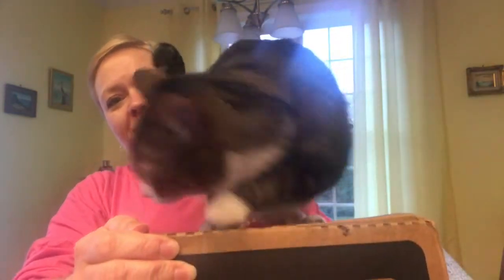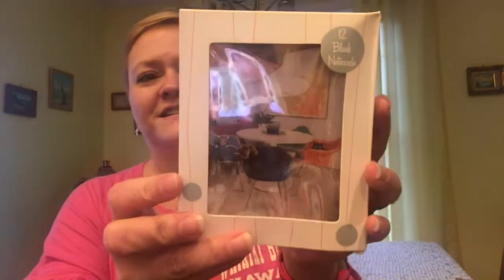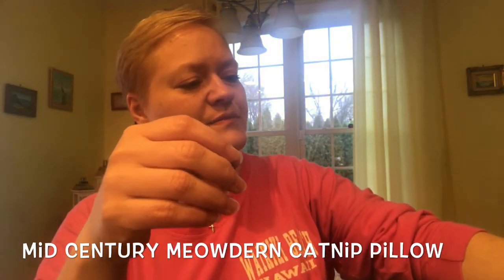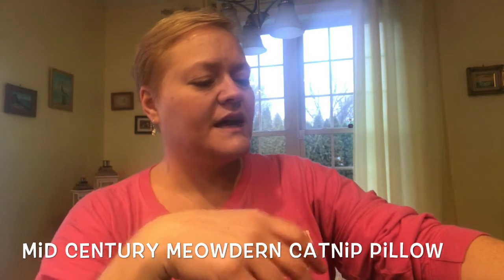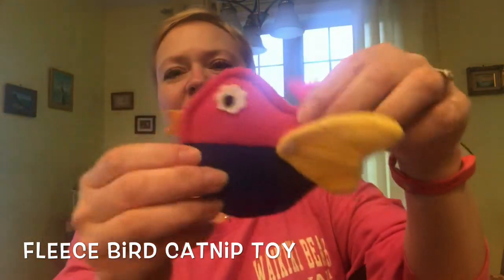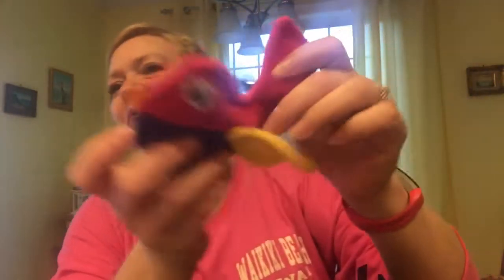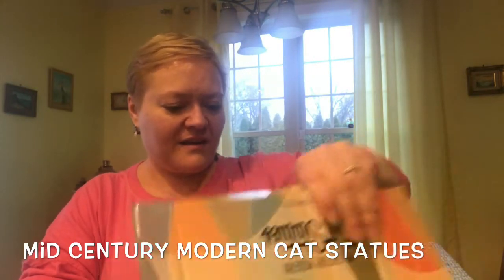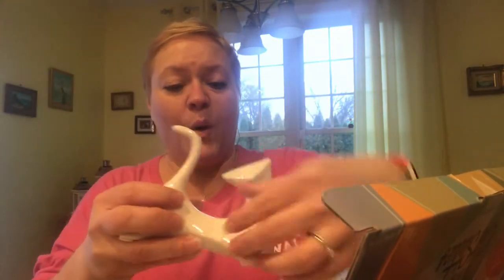April 2017 CatLadyBox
MID CENTURY MEOWDERN
APRIL 2017

~ Mid Century Modern Cat Statues Exclusive by CatLadyBox
   Retro cute and modern cat lady cool!  This pair of ceramic kitties is a throw-back to the mid century Atomic Age, where things were designed to look futuristic and space age.  We love this iconic style!  Have a kitty who likes to knock things off tables and shelves?  We suggest keeping your kitties out of reach, and also check into getting some museum putty (it's great for keeping things in place and knock-over proof)!

~ Retro Kitty Dangle Earrings Exclusive by CatLadyBox
   It's been nearly a year since we featured a pair of earrings and we thought this month was the perfect theme to do it again!  We pictured this in our heads and worked with our jewelry designers to make them become reality!  Silver-plated mid century meowdern kitties dangle from your ears in a funky, yet delicate and pretty way!

~ Modern Kitty Blank Cards ... CatLadyBox with Linda Tillman
We love Linda Tillman's mid century art and are so excited to have partnered up with her to create this notecard set!  She's been a textile, apparel and home products designer for three decades.  She started painting canvases in 2004 and loves to add her own twist by posing pets in them.  She lives in NC with her flat-coated retriever and mixed breed cat, who make her home a happy place.

~ Mid Century Meowdern Catnip Pillow Exclusive for CatLadyBox
   A futuristic kitty embroidered on a soft, catnip-filled pillow toy for your kitties to enjoy!  Exclusively designed for CatLadyBox and stuffed with premium USA nip.

~ Fleece Bird Catnip Toy - Imperial Cat
   Mid century-style birdie for your kitty!  Birds come up often in mid century design and this cute fleece bird is one your cat will surely love.  Plus, this is some of the BEST catnip in all the land!

FEATURED CAT LADY ARTIST:  Rachel Lee of MyDreamWall
Rachel is a mother of two who lives in Sydney, Australia.  She loves to spend hours creating new illustrations.  Since an early age, she spent countless hours writing down new ideas, drawing new characters and dreaming of becoming an illustrator for children's books.  All of her designs are created with love!